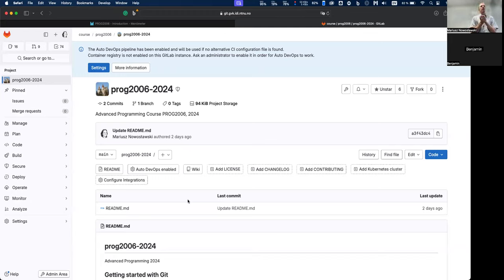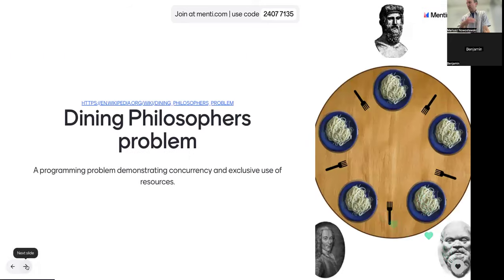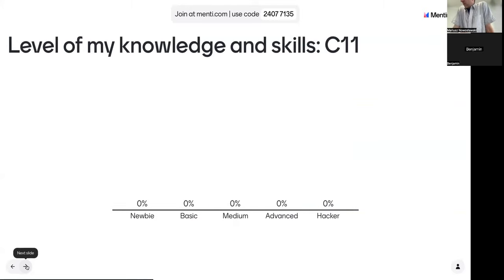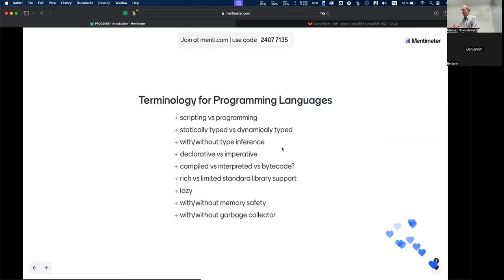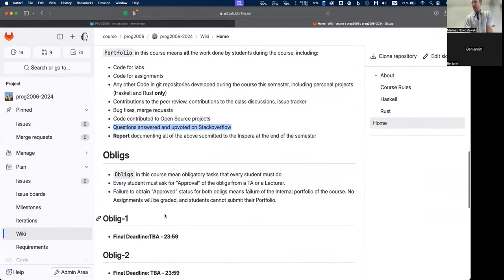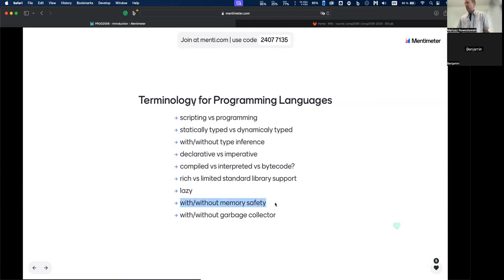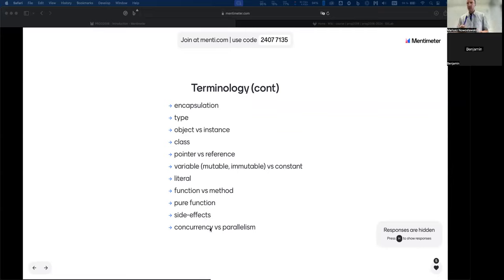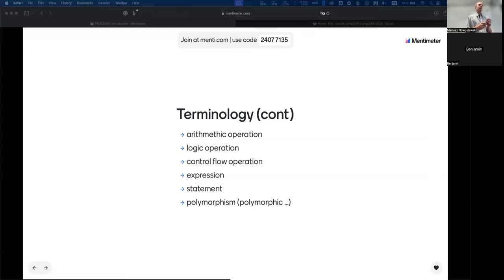PROG2006 Advanced Programming: Introduction (1/2)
Introduction to the course. Basic programming vocabulary.